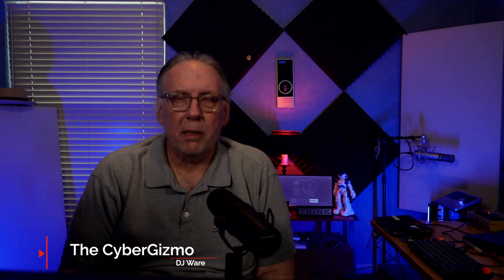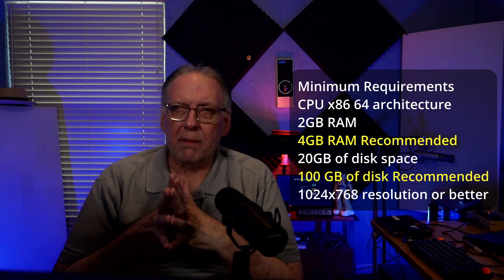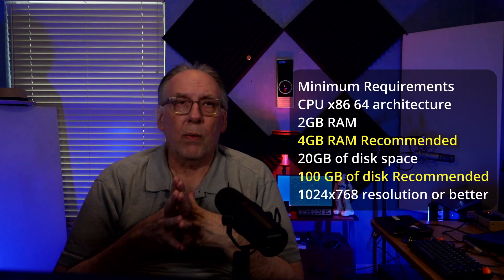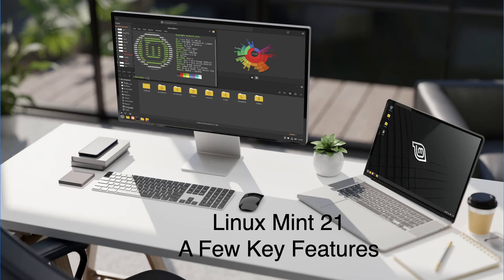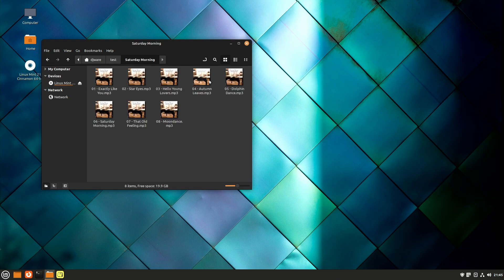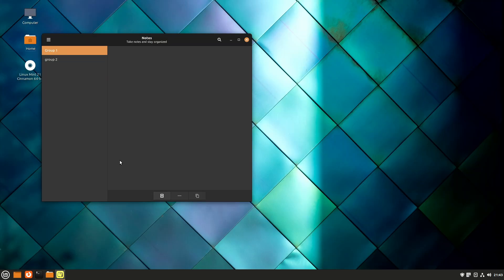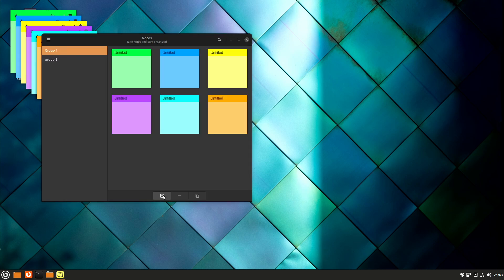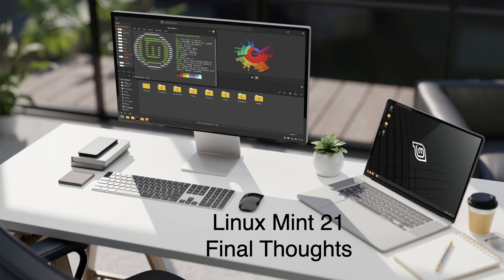Linux Mint 21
Today I am providing you with a review of Linux Mint 21, This release is based on Ubuntu 22.04 and custom code from the Linux Mint Team.  The release is solid, and I ran into no issues when installing it, or configuring it so I could look at features in the release.  Linux Kernel 5.15 is supposed to have a native NTFS driver, but I have yet to see any distro use it, so I assume there is something wrong with it.   The NTFS-3g driver (FUSE) is installed by default and will provide you with full NTFS support (Read and Write).  I also put the system through my usual benchmarks bring based on Ubuntu 22.04 it is no surprise it performs about the same.  I did try the kconstrutor/hardening scripts for Ubuntu on LM 21, and they work find as long as you modify the scripts/pre to point to LinuxMint instead of Ubuntu.

Chapters:
00:00 - Intro
00:16 - Overview
01:23 - System Requirements
02:29 - Upgrading from LM 20.3
02:50 - Key Features
04:51 - Linux Kernell
06:13 - LM Hardening
07:39 - Final Thoughts
08:43 - Benchmarks